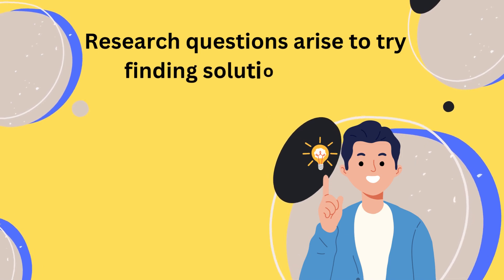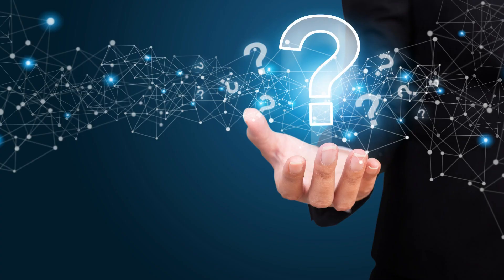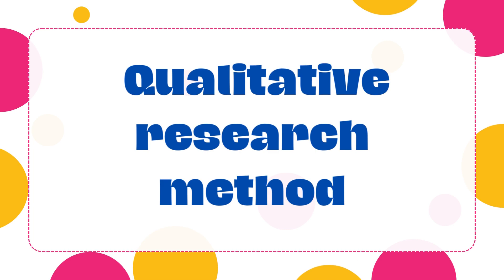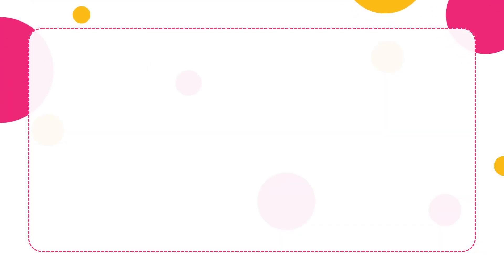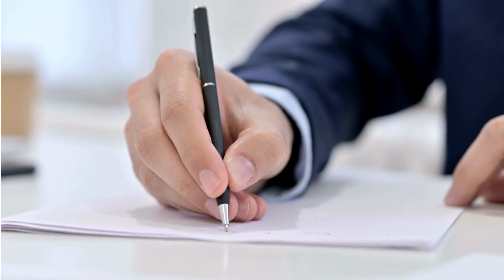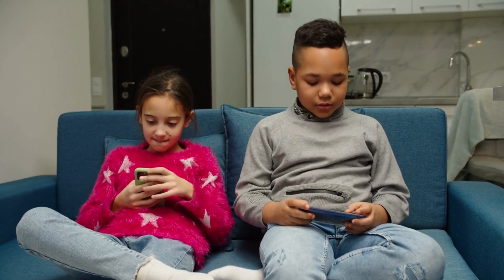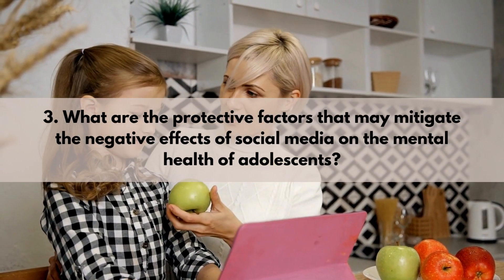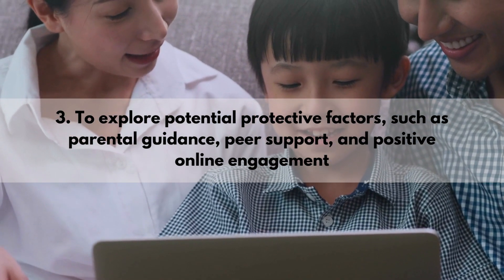Difference between Research PROBLEM, Research QUESTION & Research OBJECTIVE | Pallavi Datta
In this informative video, we explore the key distinctions between research problems, research questions, and research objectives. If you've ever been confused about these terms, worry no more! We break it down in simple language to help you understand the fundamental components of a research study. Learn how to identify and!formulate a clear research problem, which serves as the foundation of your entire investigation. Discover the significance of research questions and how they narrow down your focus, guiding you towards finding answers to specific inquiries. Additionally, we delve into the importance of research objectives, outlining the measurable goals you aim to achieve through your research. Join us as we unravel these concepts, empowering you to design a well-structured and effective research study.